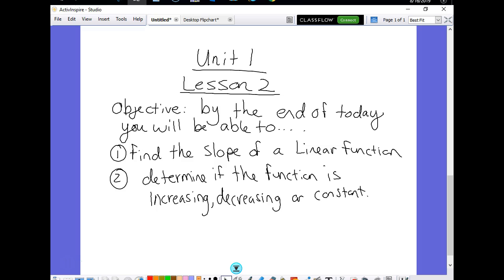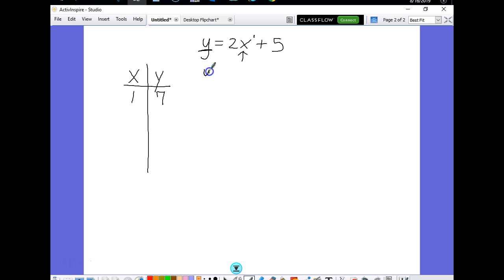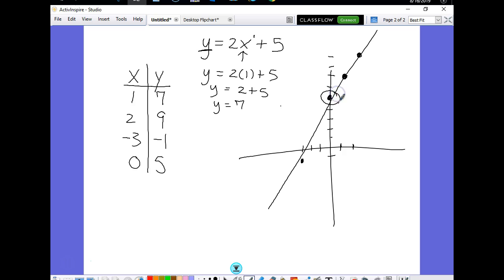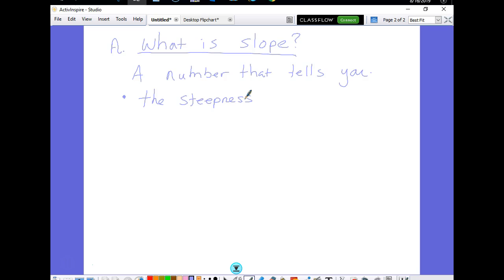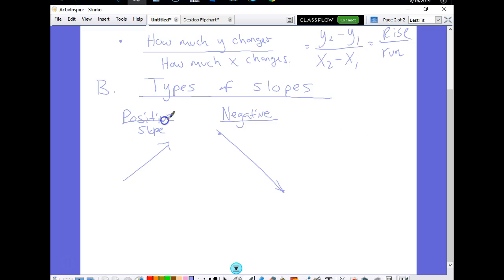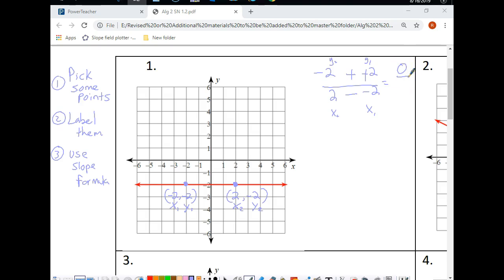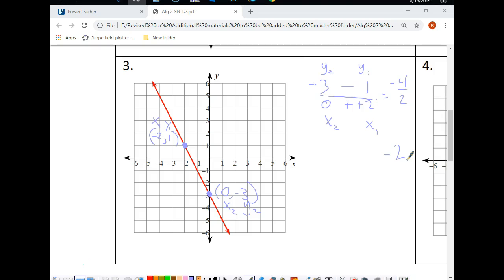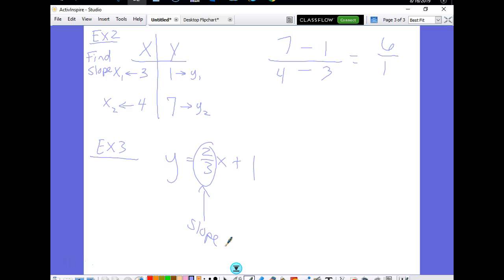Alg 2 1.2 Slope